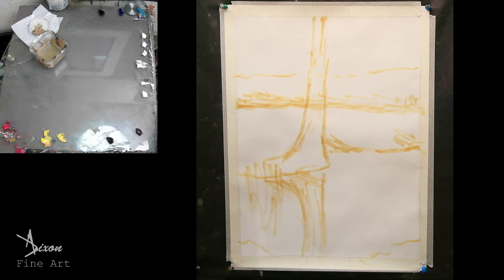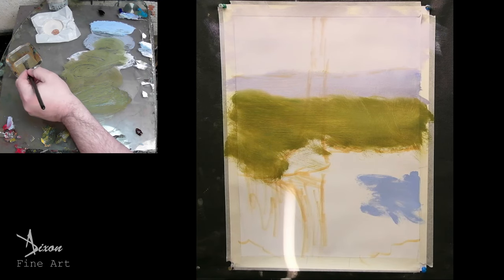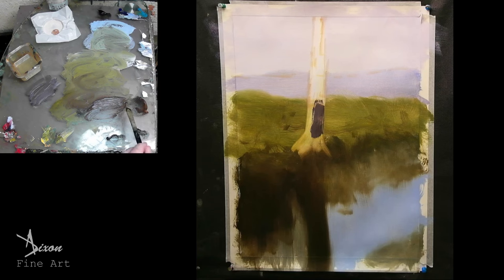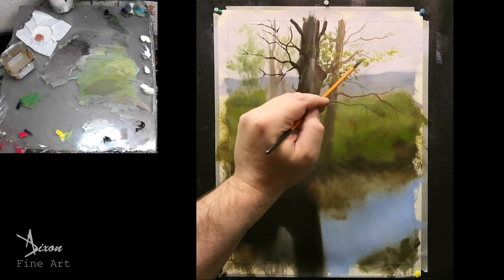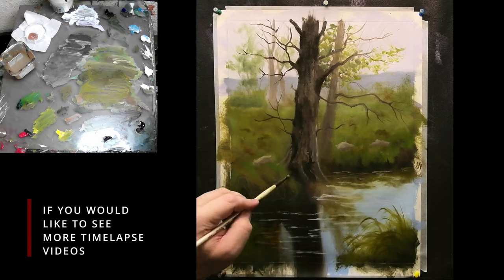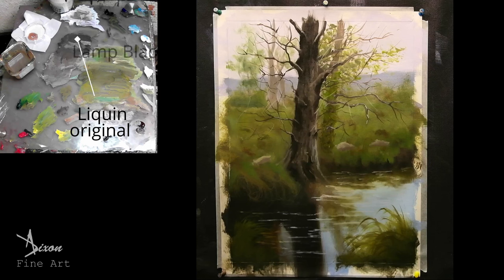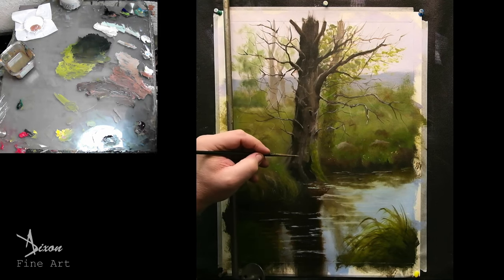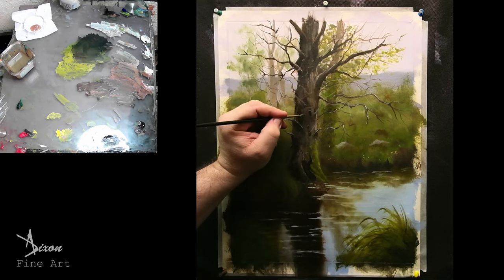How to paint a tree, grass, reflections, river, sky in tonalism a new lesson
Hi folks,
A new lesson on how to paint landscape covering such topics as, trees, grass, reflections etc in the style of tonalism in oil paints